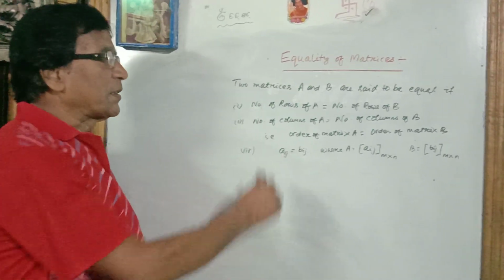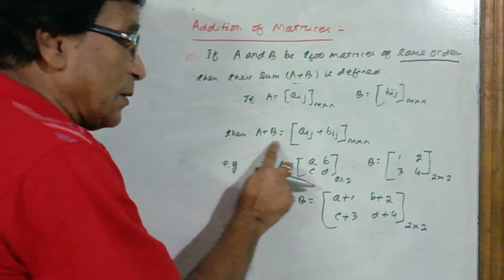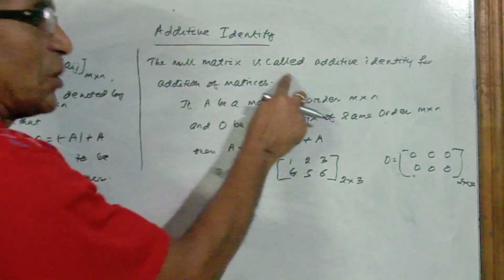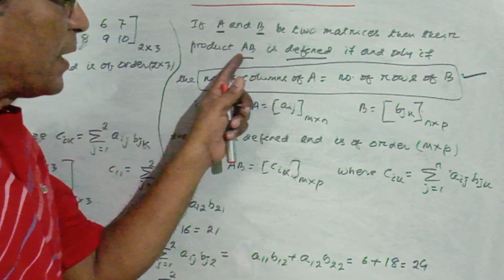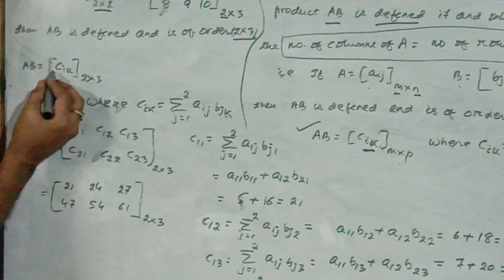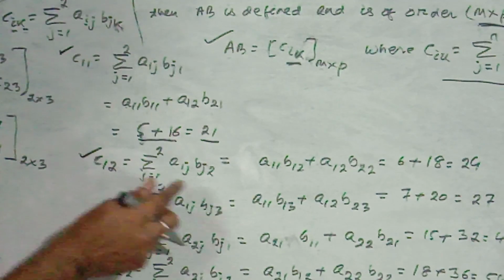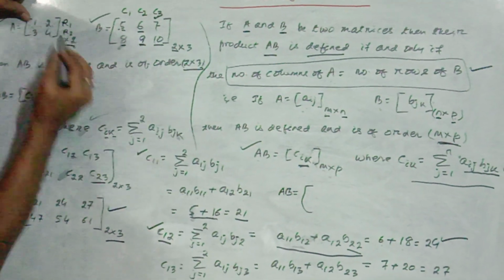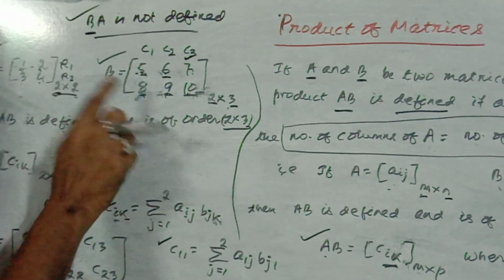(Matrix-2)Sum and product of matrices